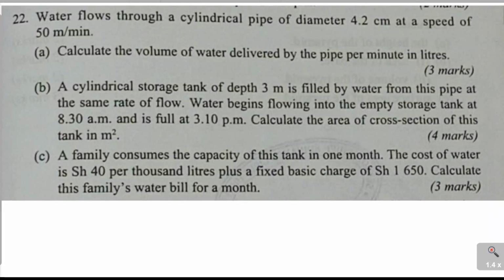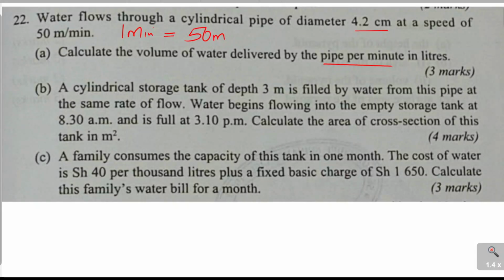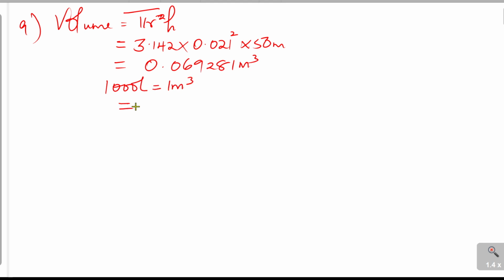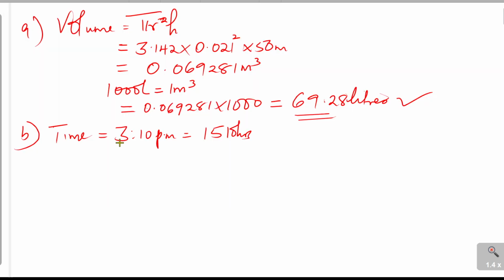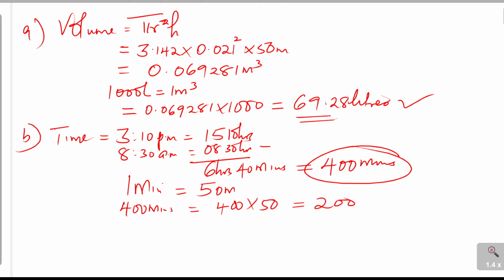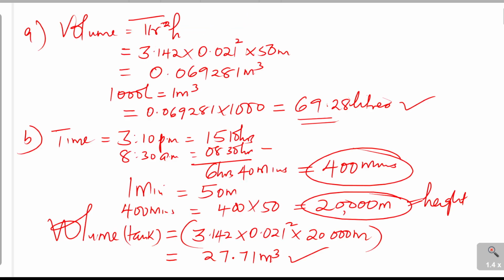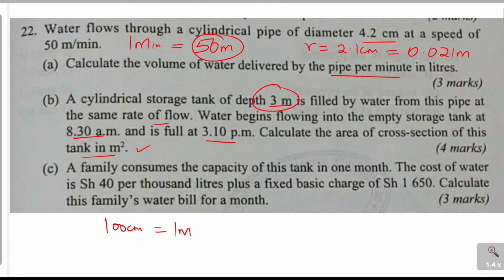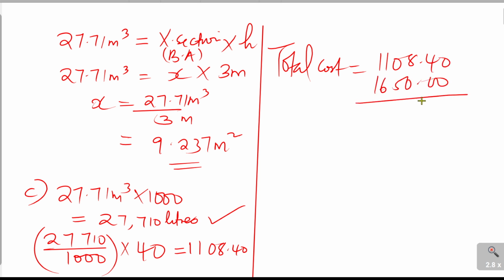RATES OF WORK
In this video, we shall go through step by step solution on a problem on rates of work.